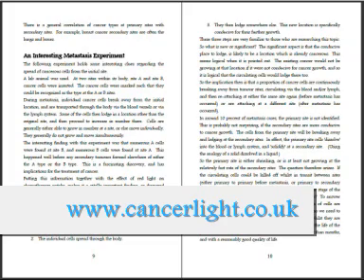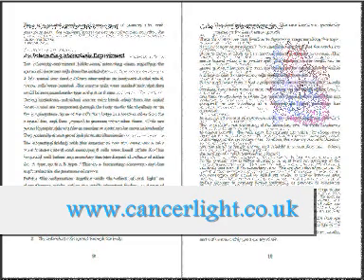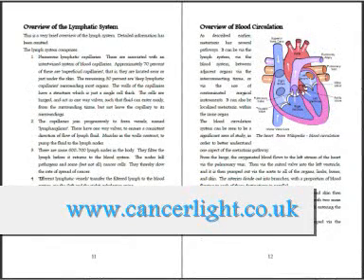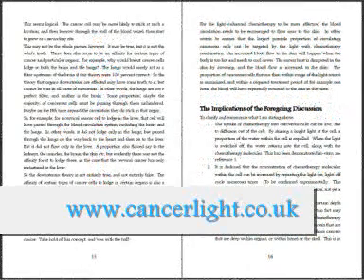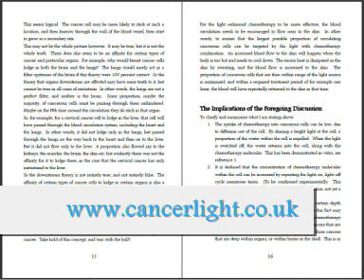Cancer - Light Enhanced Chemotherapy - part 2 of 3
A new approach to treating cancer is described in this video.